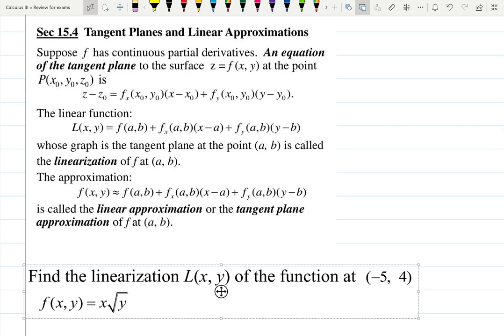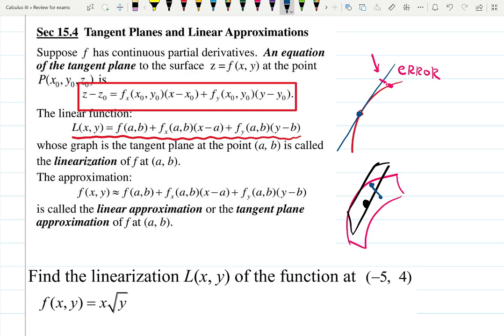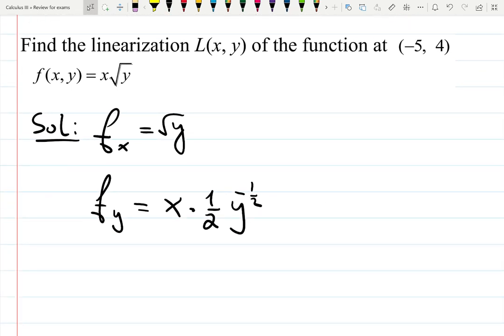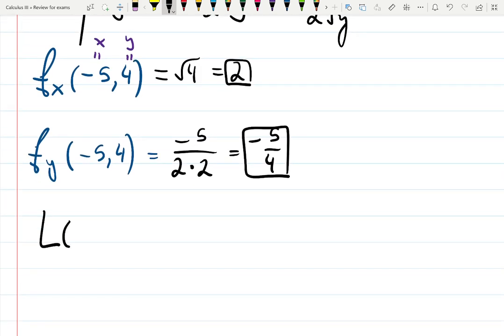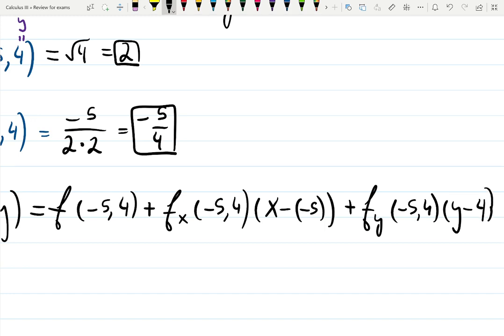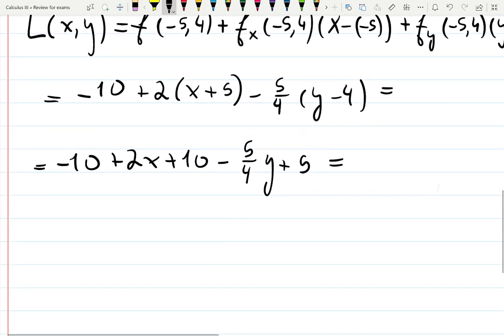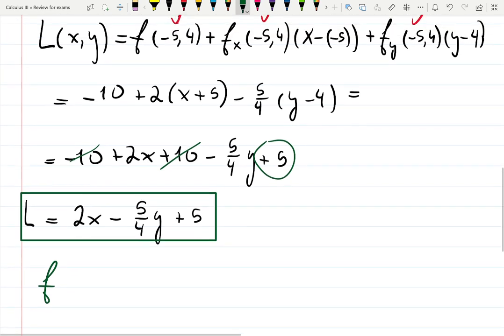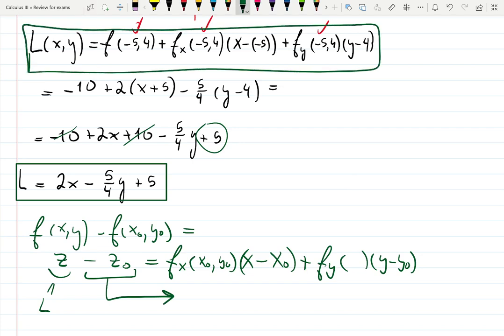Find Linear approximation (linearization) of f at the point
f=xsqrt(y).
Use partial derivatives to approximate the function